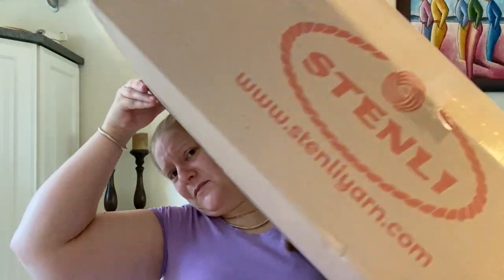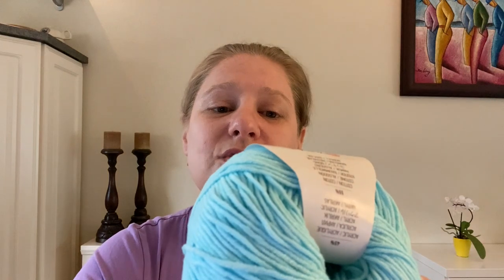"Yarn Haul, a Pleta unboxing with Stenli Cakes and YarnArt Jeans!"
New yarn – new ideas! My Sixth official yarn haul video from Pleta.bg who carries the YarnArt and Stenli brands. I’m sharing with you, my full order from Pleta that contains lots of different yarns including YarnArt Jeans, YarnArt Merino Flowers, YarnArt Flowers Uni Color, YarnArt Recital, Stenli Cotton Cake, Stenli Vegan Cake, Stenli Muffin Mini Lux, Stenli Baby Muffin Impression, Stenli Muffin Magic Drops, Stenli Baby Muffin, and Stenli Candy Opal.